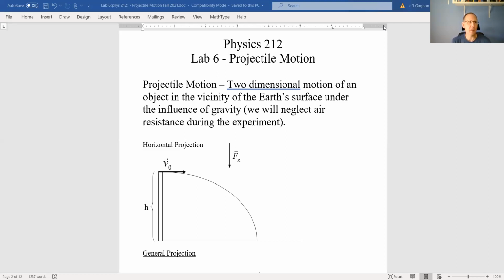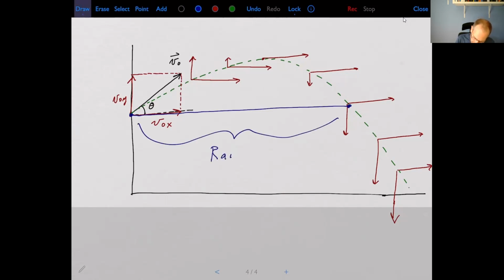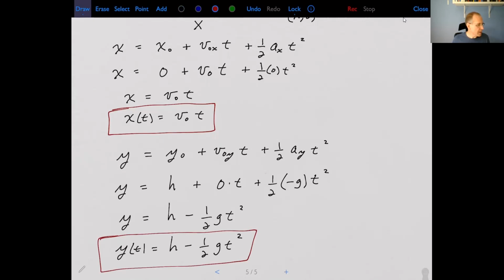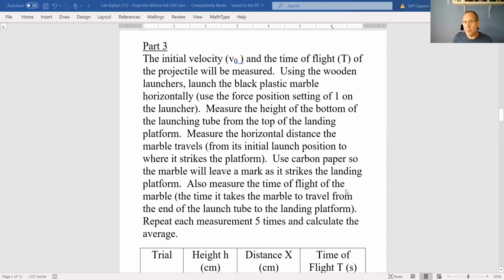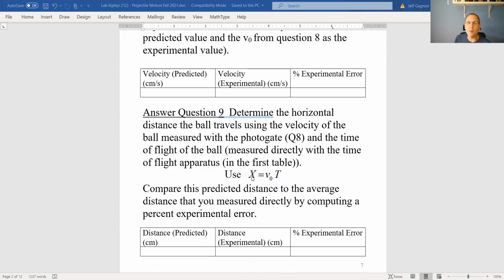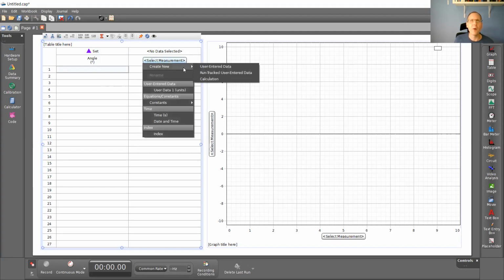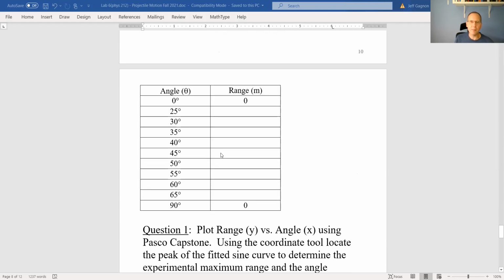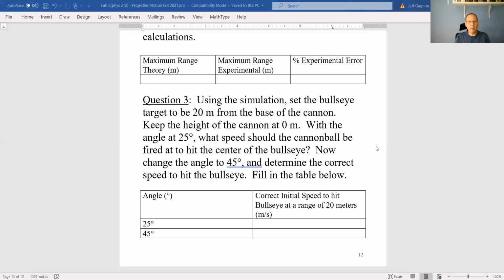Video Lecture Lab 6 Projectile Motion